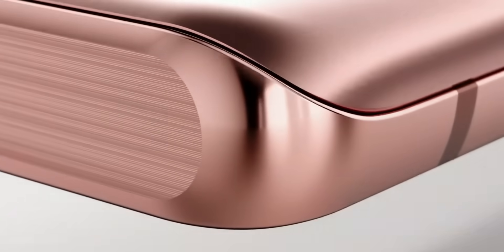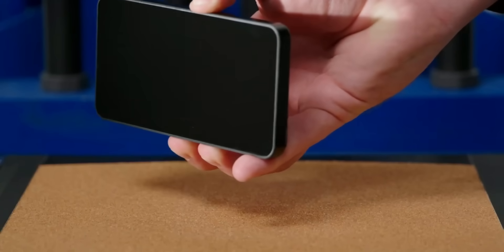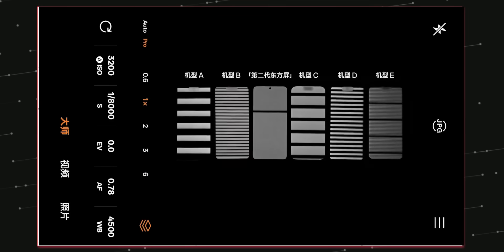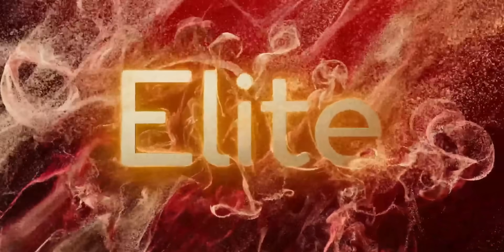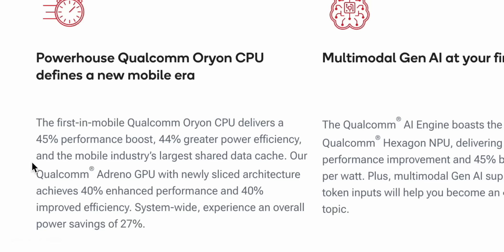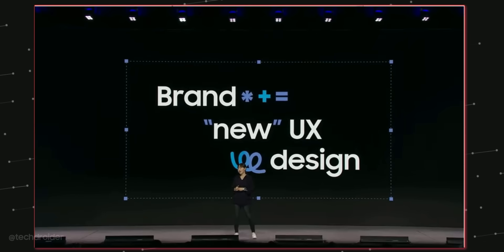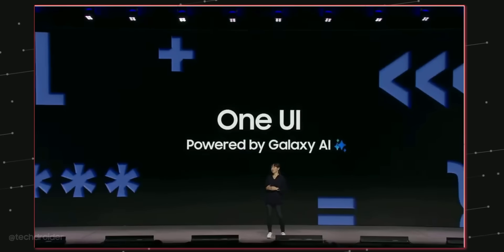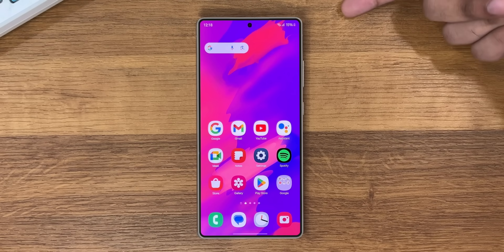Samsung Galaxy S25 Ultra - GET READY!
Samsung most powerful Flagship is coming. This is the Samsung Galaxy S25 Ultra coming with Snapdragon 8 Elite Chipset (8 Gen 4) and 200MP Camera System, Bezel-less Display and Powerful Camera. Samsung S25 Ultra will have exciting titanium colors.